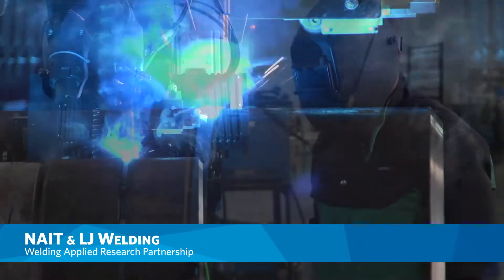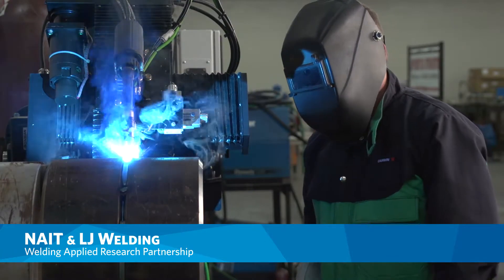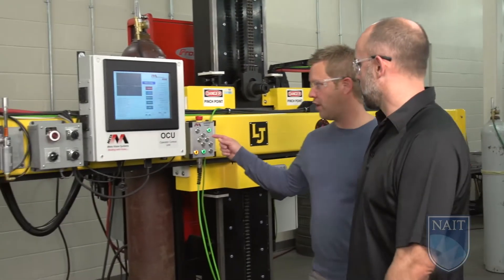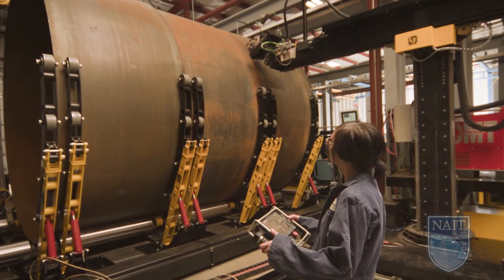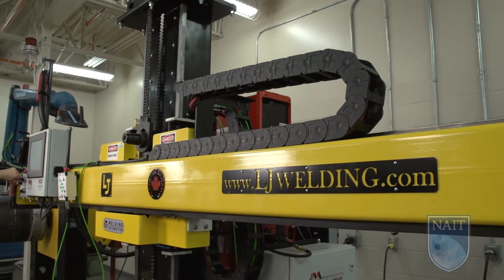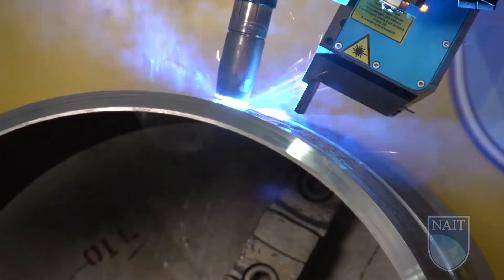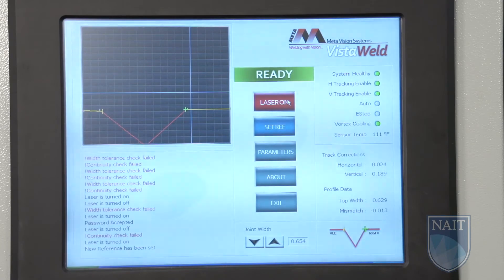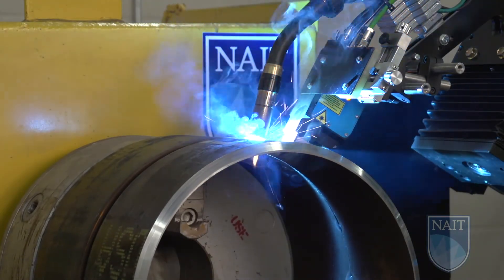NAIT and LJ Welding design automated welding manipulator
Edmonton's LJ Welding Automation teamed up with NAIT's Welding program to design and build an automated welding manipulator arm.  It does a single side welds of tanks in 40 inches per minute.  This project  improves productivity and safety.  See it in action!

As one of Canada's leading polytechnics, NAIT partners with industry on applied research projects that address industry's need for relevant solutions for technology and business development.